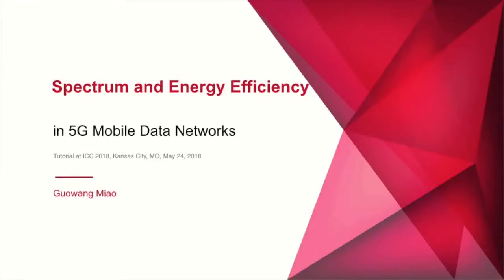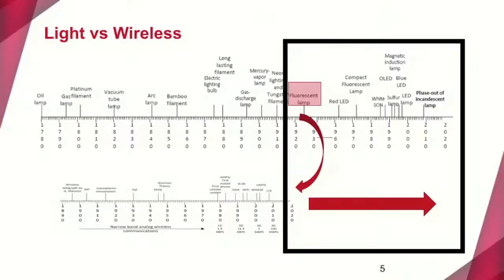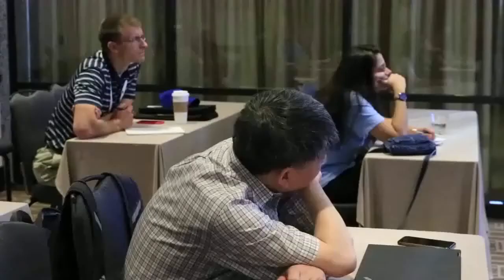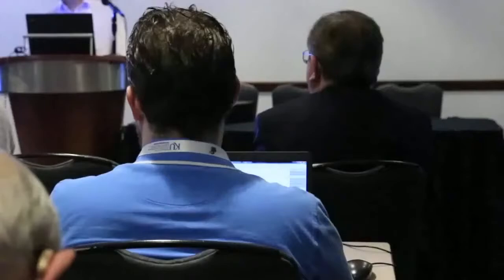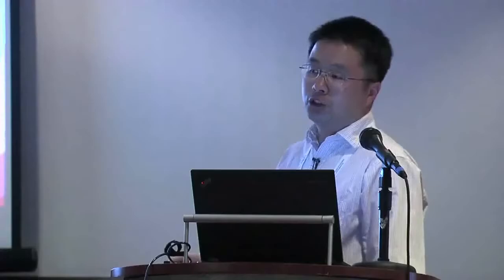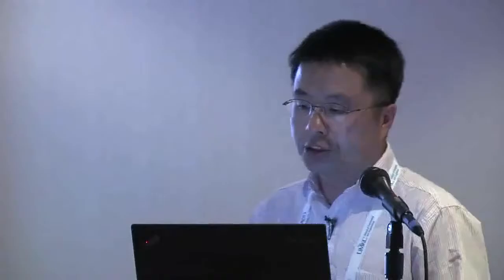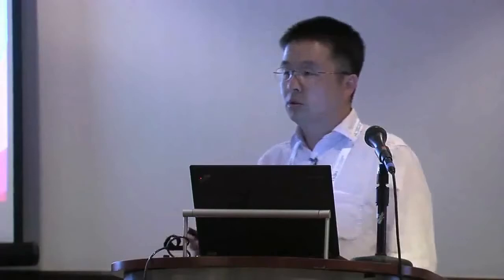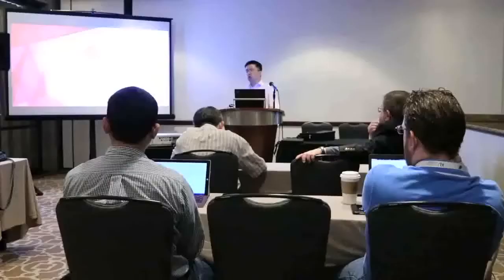6G | Energy and spectrum efficiency in 5G/6G mobile networks | Dr Miao | PeerOK.com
The future success of communication networks hinges on the ability to overcome the mismatch between requested quality of service and limited network resources. Spectrum is a natural resource that cannot be replenished and therefore must be used efficiently. This makes spectrum efficiency to be very important for communication systems. Communications engineers have developed many techniques to maximize spectral efficiency. Accompanying this great success is also the significant energy consumption that is generating growing environmental and economical concerns. The sustainable development calls for solutions to reduce network energy consumption and improve network energy efficiency. It is particularly important to consider energy efficiency as the key performance metric designing future communication networks. We will then concentrate on mobile data networks. With the upcoming Fifth Generation (5G) cellular standard and the expected tremendous increase in network traffic, these networks will become even more important than today. It is already known that today's cellular networks are not energy-efficient. After revealing the causes of energy inefficiency in today's networks, we will introduce a large number of techniques, applicable across several layers of the communications hierarchy, that have demonstrated substantial improvement in energy and spectral efficiency. We will discuss techniques to jointly optimize spectral and energy efficiency in such networks. Finally, we will discuss energy efficiency in future data centers. Data centers are where most of the future Internet services will originate from and where the biggest challenges to energy efficiency exist. Currently, data centers provide about 4% of the total energy consumption, with today's 5 billion devices connected to the Internet. Yet, Internet-of-Things is expected to bring about 50 billion devices connected to the Internet, with much more intelligence expected to take place in data centers, for example, via extensive simulations of the data provided by sensors. Resulting energy consumption figures are very high. Therefore, new approaches to data center energy efficiency are needed. We will discuss such existing approaches.

Energy Efficiency | spectrum efficiency |What is 6G | mobile data networks| D2D (Device to device communications, sideline communications)  | ICIC (Inter-cell interference coordination) | Transmit Power Control | Tutorial, ICC 2018 | 6G | Dr Miao | PeerOK.com  |  Guowang Miao